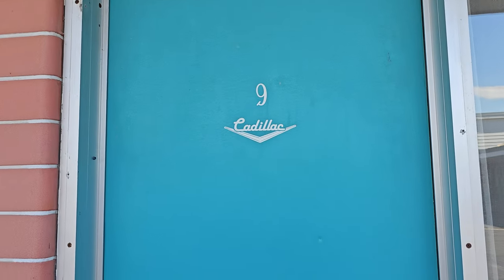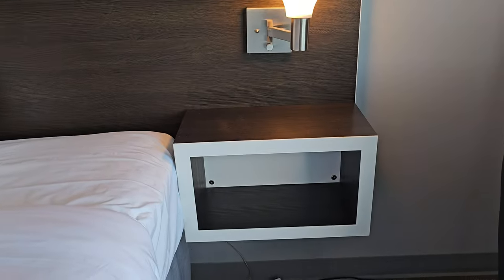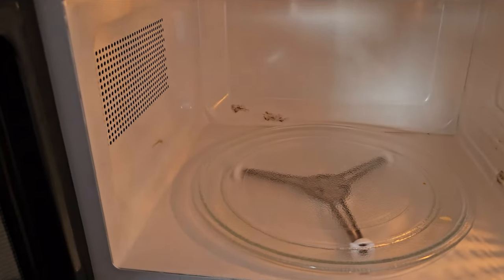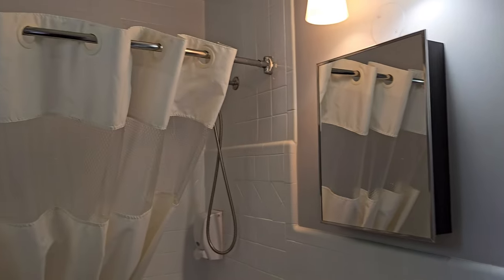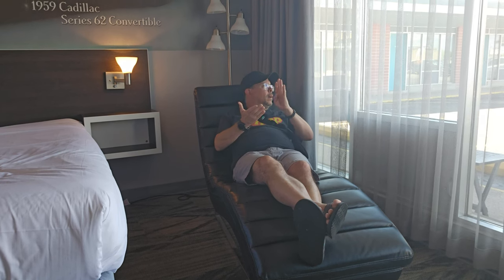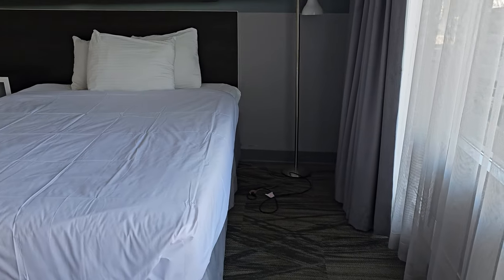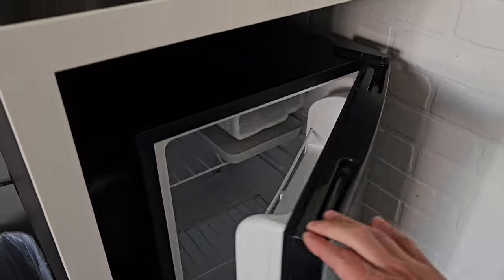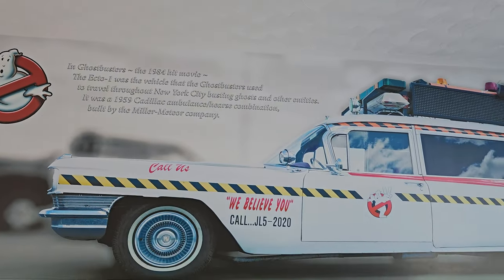Cadillac Motel: 2 room tours!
We had the chance to check out the Cadillac Motel. Room "Engine, Engine #9 (which it should be called now) AND the Ghostbusters room!

The Cadillac Motel is a boutique motel very close to all of the attractions you need to see in Niagara Falls and is very affordable, especially for the location.